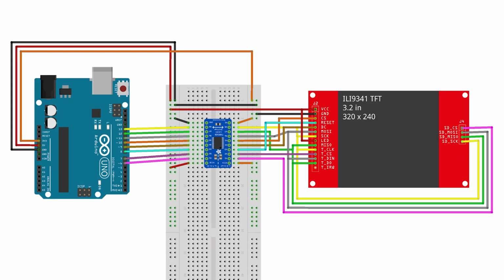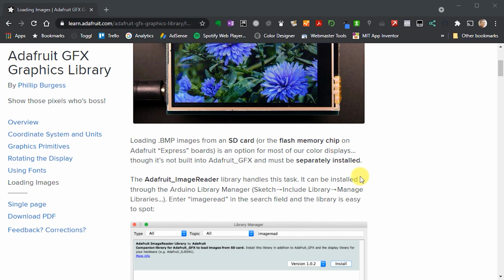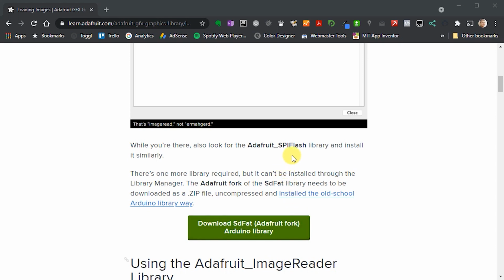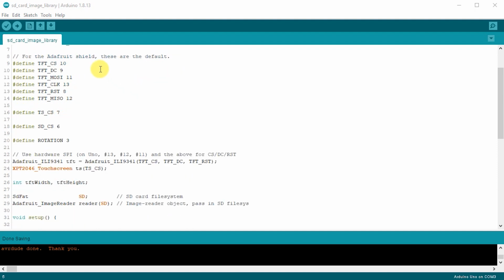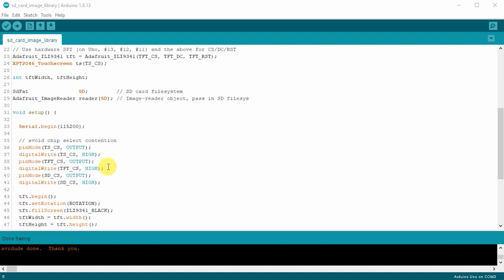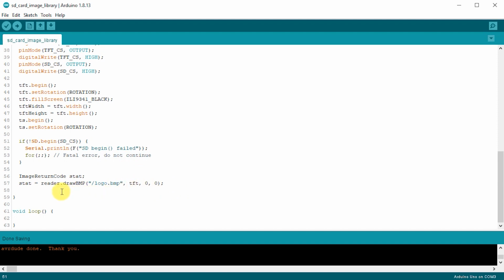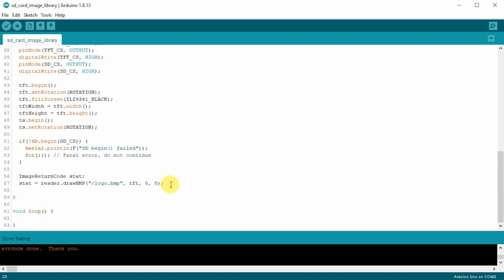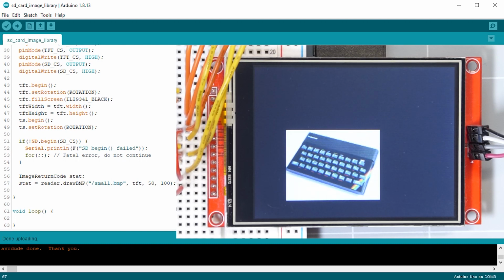How to Display Images on your Arduino SPI LCD Screen - Easy Version!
Once you've got an LCD panel and SD card connected to your Arduino you can save bitmap images to the SD card and display them on your screen. Use this for photo viewers, splash screens, logo displays or as a photo background for your control panel or buttons.

In this video I'll show you the fast and easy way to get the images from your SD card onto the LCD panel. We'll use some ready made library code to do all the heavy lifting for us.

Libraries You'll Need
Adafruit_ImageReader library
Adafruit fork of the SdFat library